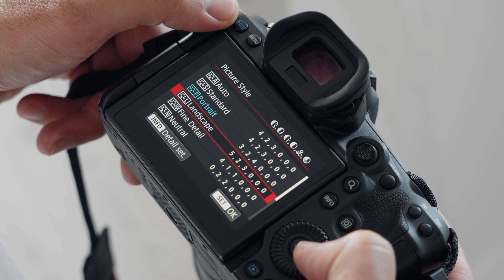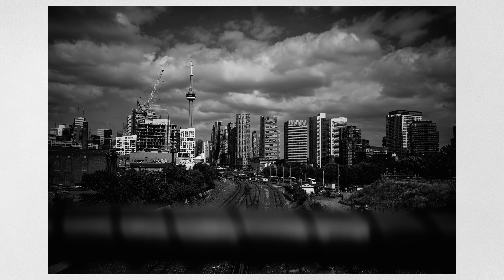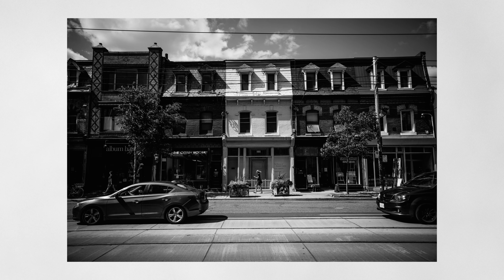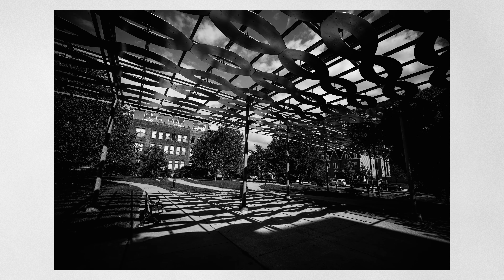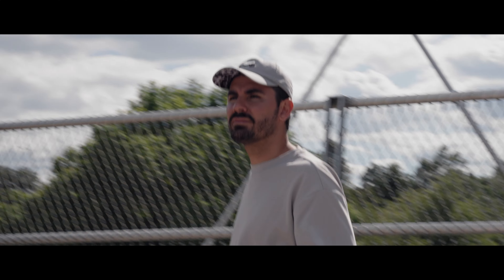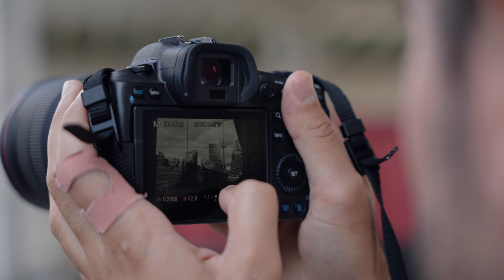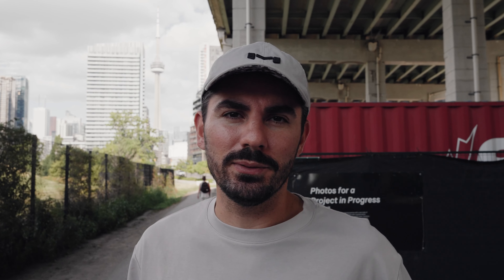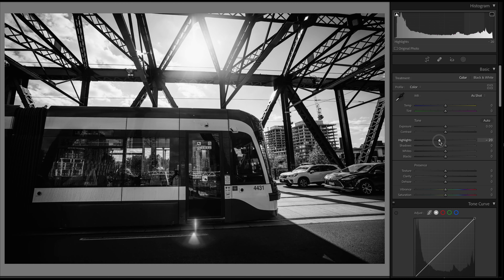The SECRET to BLACK & WHITE Photography